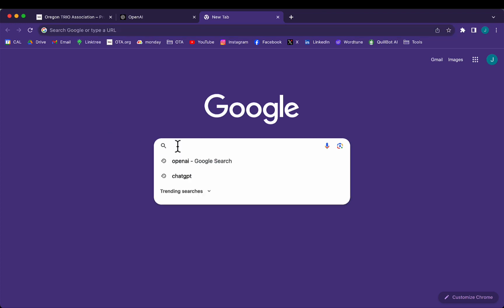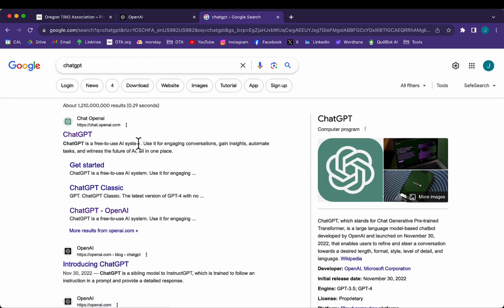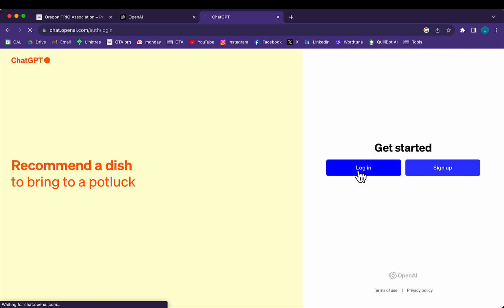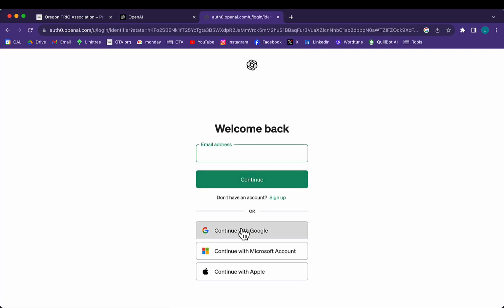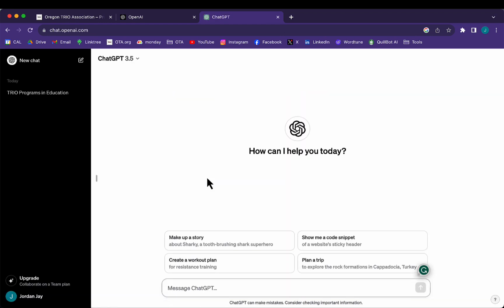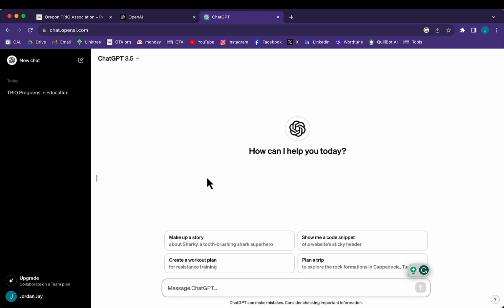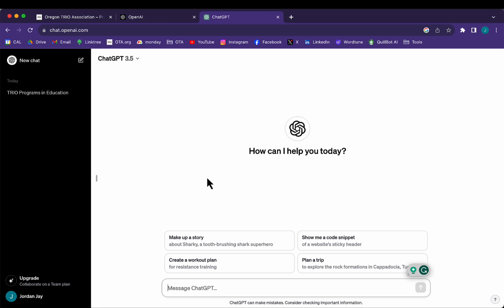Get Started with ChatGPT: A Three-Minute Guide for TRIO Professionals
Embark on the journey of AI literacy with our introductory video on ChatGPT. In three minutes, we'll guide you through the essentials, from accessing ChatGPT online to practical applications for TRIO program professionals.